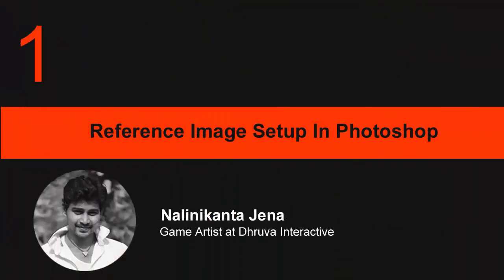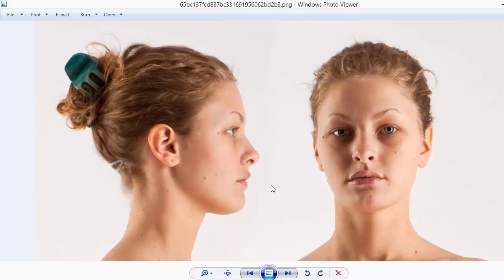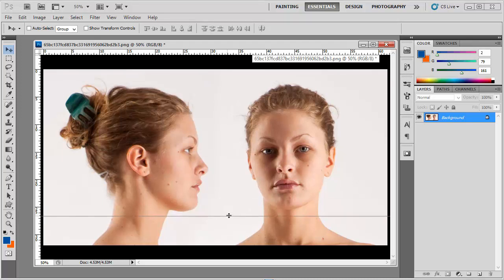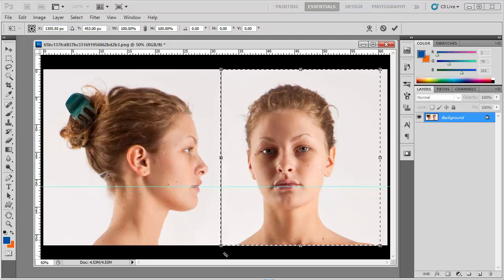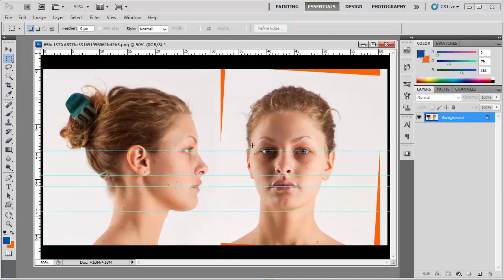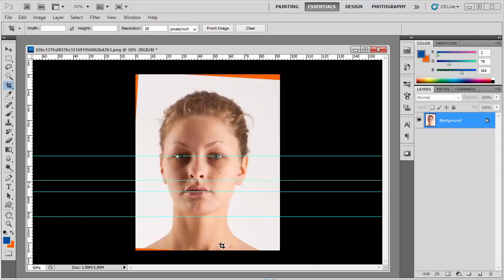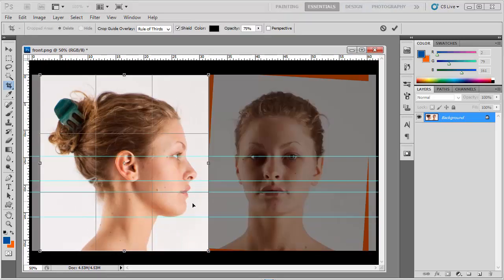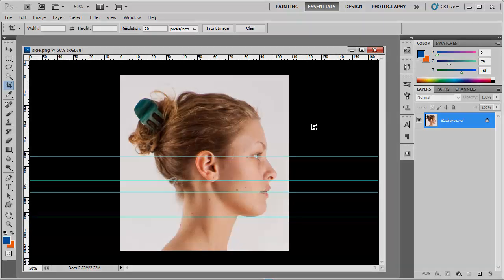02 Reference image setup in Photoshop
How to set reference image for modeling in Maya.